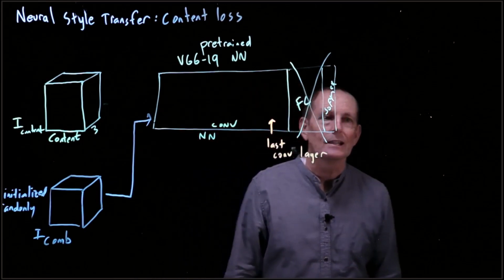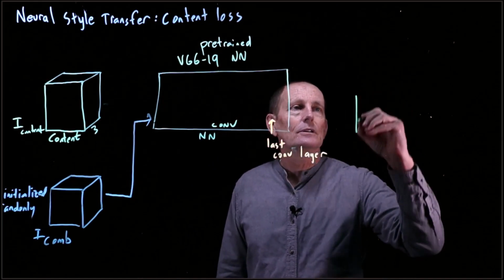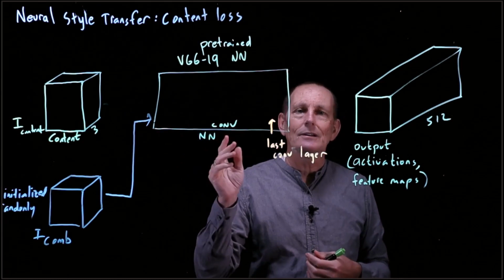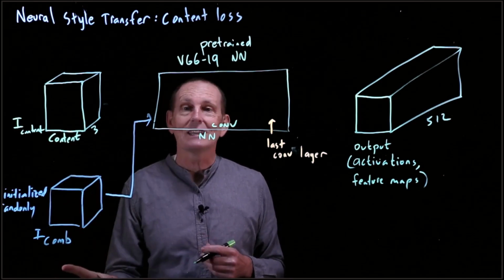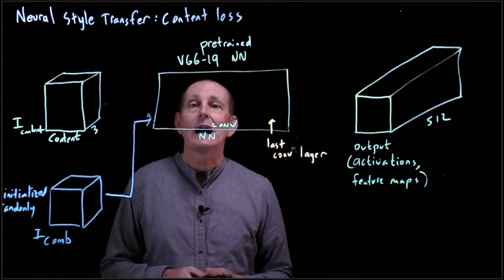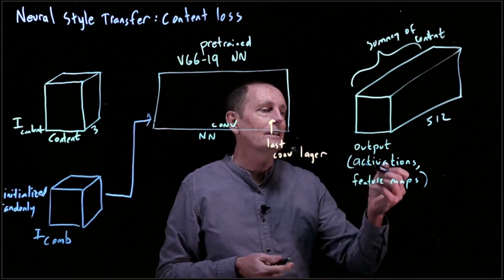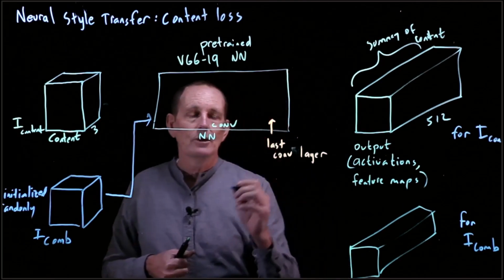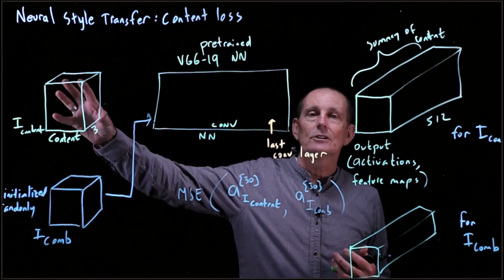CS 152 NN—15: Neural Style Transfer: Content Loss